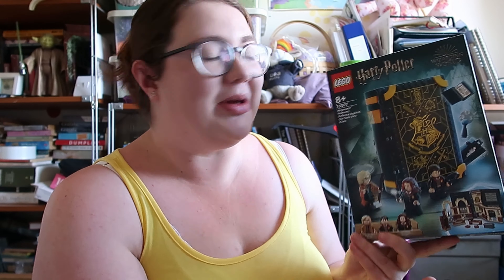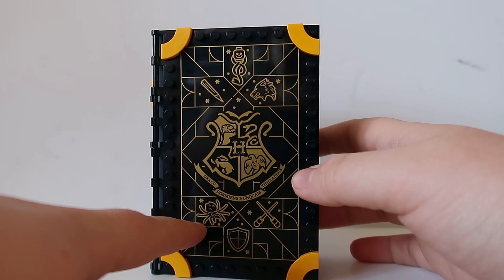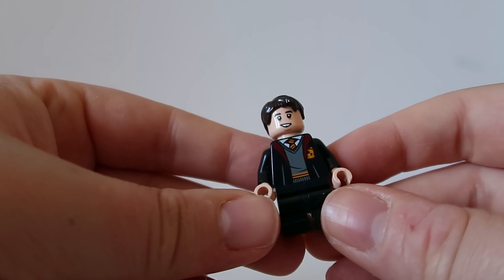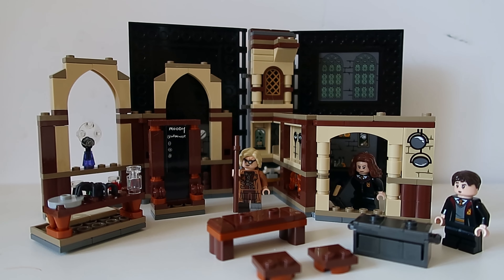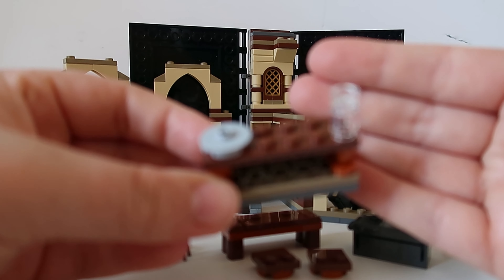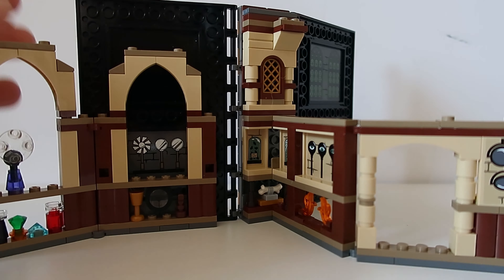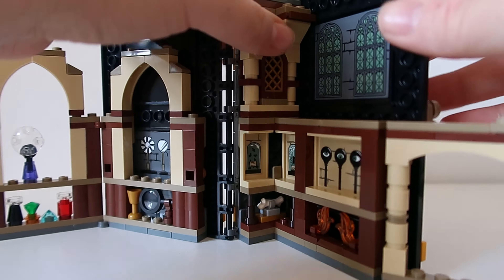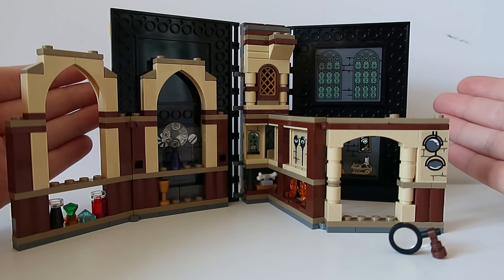Defence Class Hogwarts Moment 76397 | LEGO REVIEW | love me a mini-Moody!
What do you think of this Hogwarts Moment set? Which minifig was your fave?